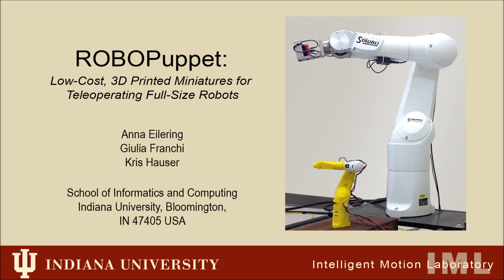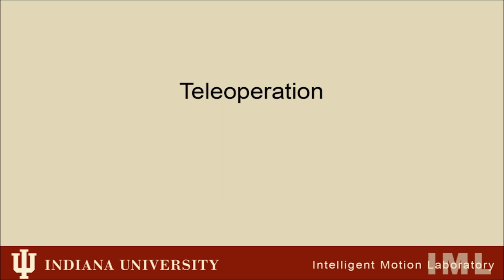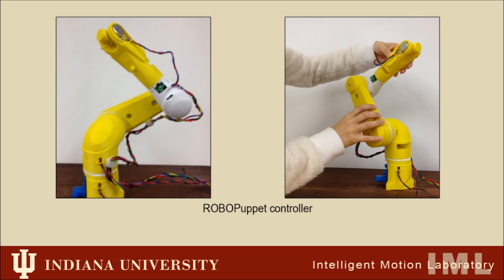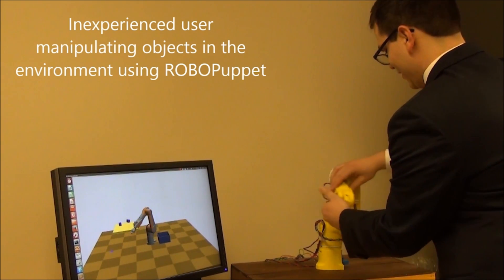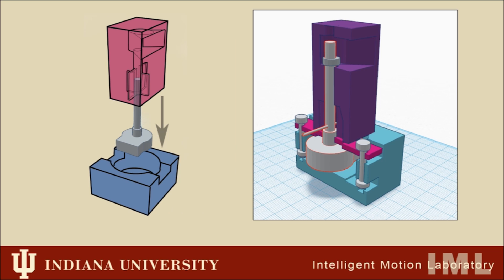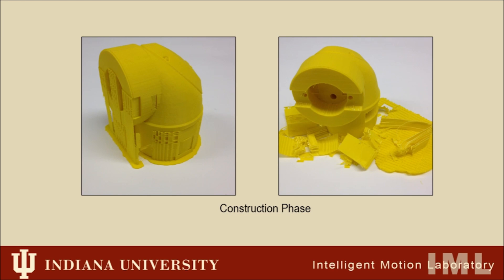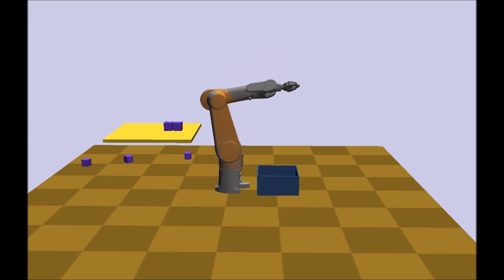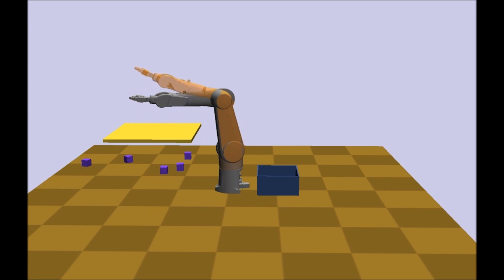ROBOpuppet demonstration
This is a description and demonstration of the ROBOPuppet method.

For a more recent demonstration please check out our video ROBOPuppet demonstration - Users using ROBOPuppet for basic actions here:

The target robot demonstrated in this video is a Stäubli TX90L robotic arm.